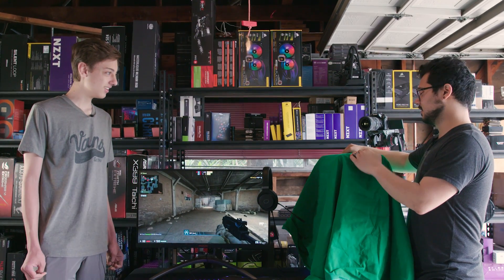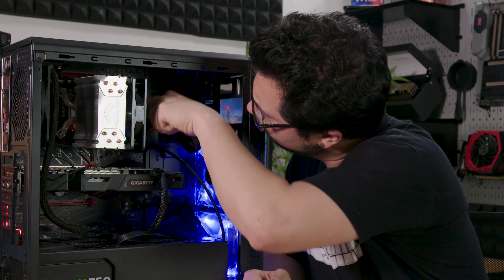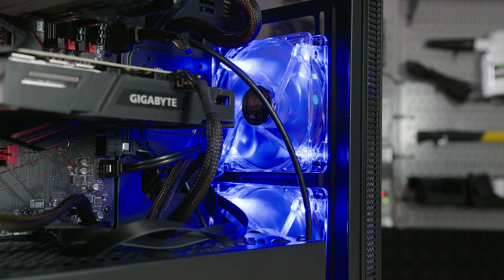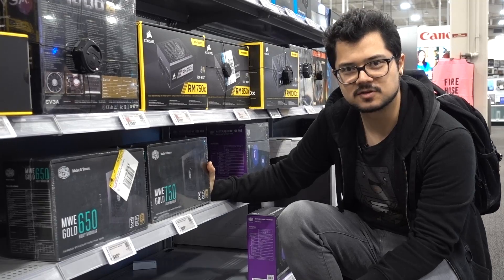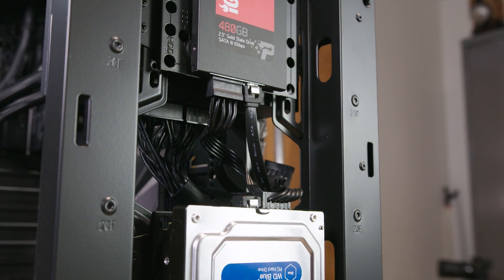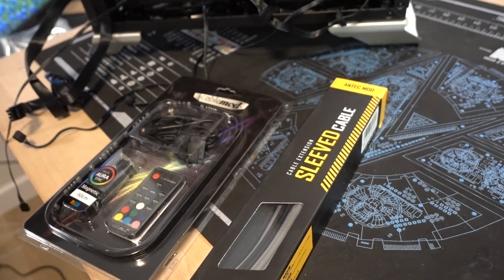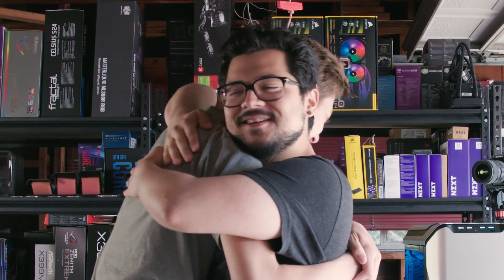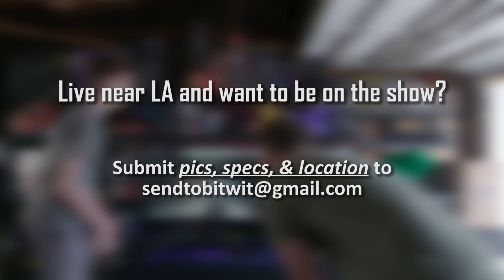He didn't see this coming a MILE AWAY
:+:+:PC PARTS:+:+: (SPOILERS!!!)

COOLER MASTER SL600M
INTEL CORE i5-9600K
GIGABYTE AORUS Z390 PRO WIFI
16GB CORSAIR VENGEANCE LPX DDR4 3000
GIGABYTE AORUS RTX 2080 XTREME WATERFORCE
COOLER MASTER ML240R RGB
MWE GOLD 750W
CABLEMOD WIDEBEAM RGB LED KIT
ANTEC SLEEVED CABLES
PATRIOT IGNITE
WD BLUE

:+:+:PERIPHERALS:+:+:
COOLER MASTER MM830 MOUSE
COOLER MASTER SK650 KB
COOLER MASTER MH752 HEADSET
AOC AGON AG273QCX 27’’ MONITOR

Find Cooler Master PC parts at these Best Buy locations in the US:

2117 N Prospect Ave, Champaign, IL
6919 O Street, Lincoln, NE
3450 S Glenstone Ave, Springfield, MO
11301 W Pico Blvd, Los Angeles, CA
901 S Coast Dr, Costa Mesa, CA
237 Crossroads Blvd, Cary, NC
5800 Britton Pkwy, Dublin, OH
8925 Towne And Country Cir, Knoxville, TN
2034 Skibo Rd, Fayetteville, NC
1717 Harrison St, San Francisco, CA
9369 Sheridan Blvd, Westminster, CO
3150 New Center Point, Colorado Springs, CO
10303 E 71st St, TULSA, OK
55 Hotel Cir Ne, Albuquerque, NM
2420 West Loop 289, Lubbock, TX
1125 Woodruff Rd, Greenville, SC
2511 W Loop 250 N, Midland, TX
6595 Strip Ave Nw, North Canton, OH
7675 N Academy Blvd, Colorado Springs, CO
15223 E Indiana Ave, Spokane, WA
5480 N 9th Ave, Pensacola, FL
9551 Ridgetop Blvd Nw, Silverdale, WA
6900 S Westnedge Ave, Portage, MI
21051 Haggerty Rd, Novi, MI
217 Independence Blvd, Virginia Beach, VA
1340 Greenbrier Pkwy, Chesapeake, VA
6499 Whittlesey Blvd Suite A, Gainesville, FL
1 Crossgates Mall Rd, Albany, NY
9739 Ne Cascades Pkwy, Portland, OR
3801 Center St Ne, Salem, OR
330 Ne Northgate Way, Seattle, WA
19225 Alderwood Mall Pkwy, Lynnwood, WA
12151 Jefferson Ave, Newport News, VA
5913 Bluebonnet Blvd, Baton Rouge, LA
1093 W Riverdale Rd, Ogden, UT
457 120th Ave Ne, Bellevue, WA
8350 S Orange Blossom Trl, Orlando, FL
6499 Whittlesey Blvd Suite A, Huntsville, AL
5181 S State St, Murray, UT
8363 W Franklin Rd, Boise, ID
261 W 2100 S, Salt Lake City, UT
800 E Dimond Blvd, Anchorage, AK
20540 State Road 7, Boca Raton, FL
4001 W 20th Ave, Hialeah, FL
21415 Us Highway 19 N, Clearwater, FL
6600 22nd Avenue N, Saint Petersburg, FL
1851 Deptford Center Rd, Deptford, NJ
3300 Gateway St, Springfield, OR
2214 S 48th St, Tacoma, WA
230 Calle Federico Costa, San Juan, PR
1620 W Osceola Pkwy, Kissimmee, FL
10760 Nw 17th St, Miami, FL

[Video Title]
[Video URL]